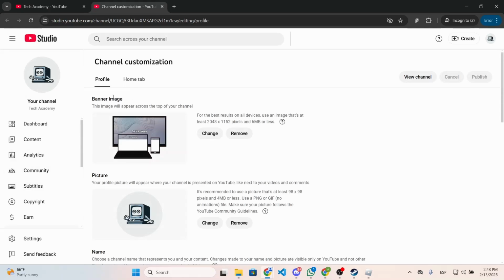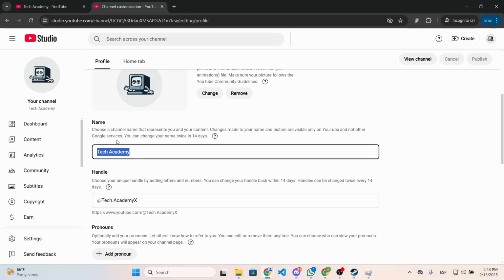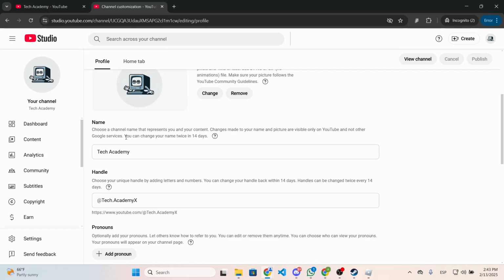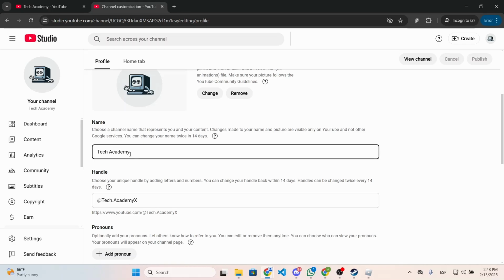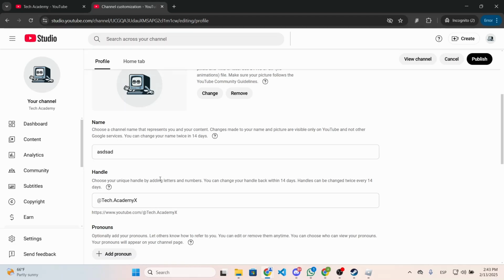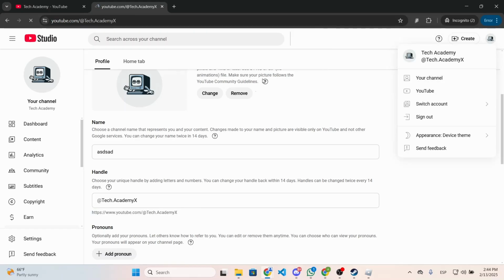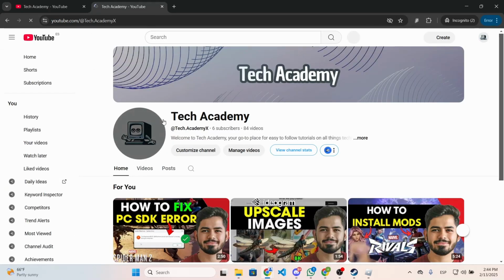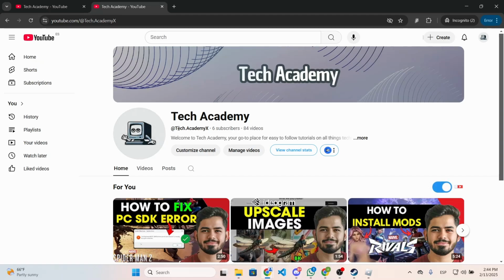How To Change Your YouTube Channel Name (2025) Tutorial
In this tutorial, you will learn how to change your YouTube channel name step by step. This guide will show you how to update your channel name through YouTube Studio, the YouTube mobile app, and Google settings if needed. Follow this easy method to rebrand your channel effortlessly.